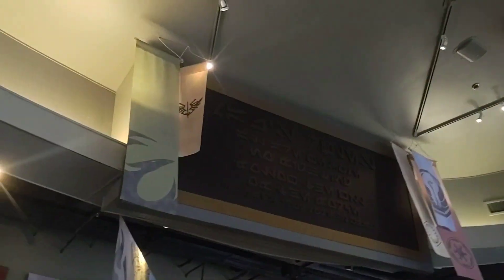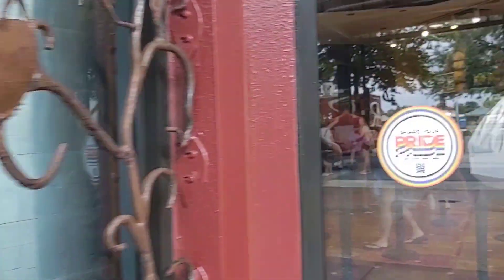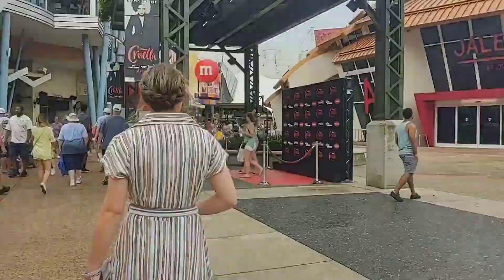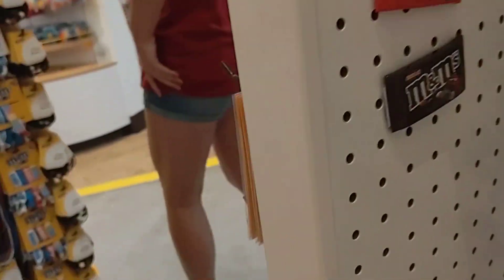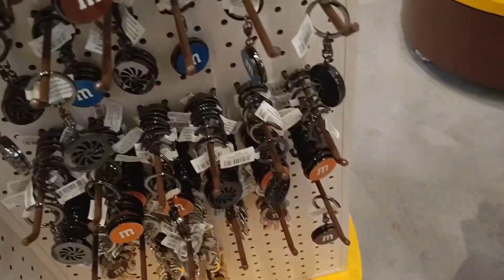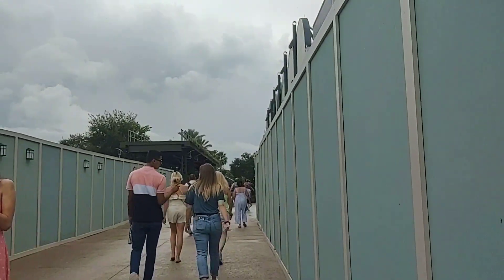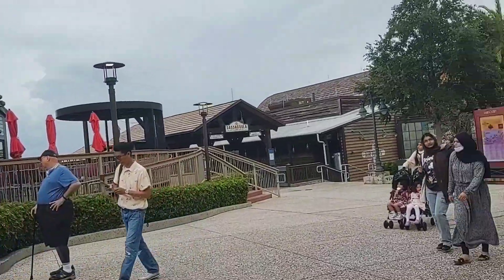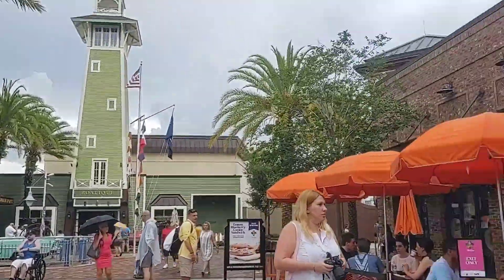Shopping at Disney Springs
We are touring Disney Springs and checking out what's new.